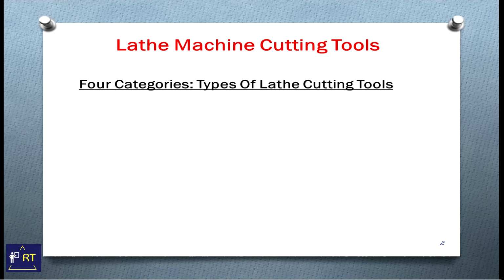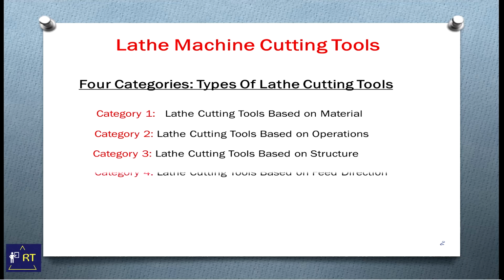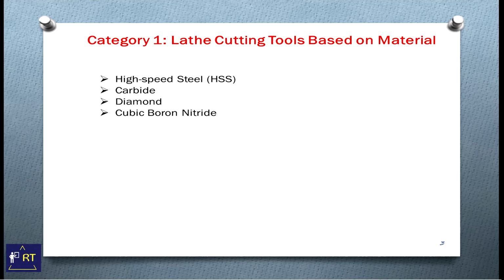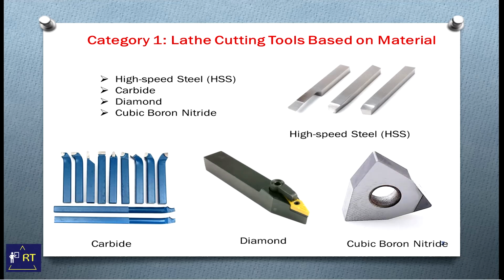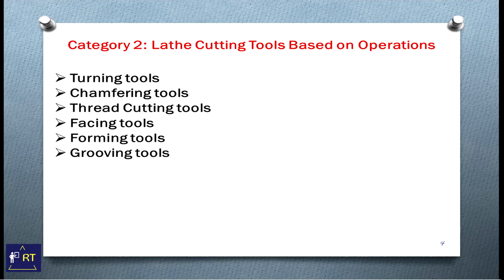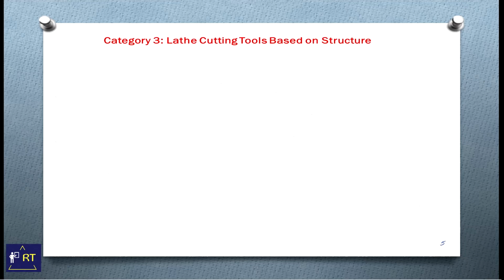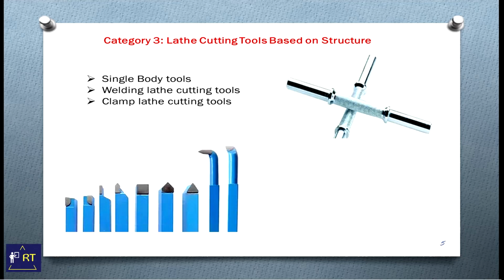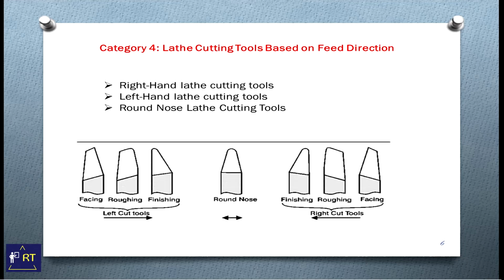Lathe Machine : Different Types of Lathe Machine Cutting Tools II Lathe Tutorials- 04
Different Types of Lathe Machine Cutting Tools